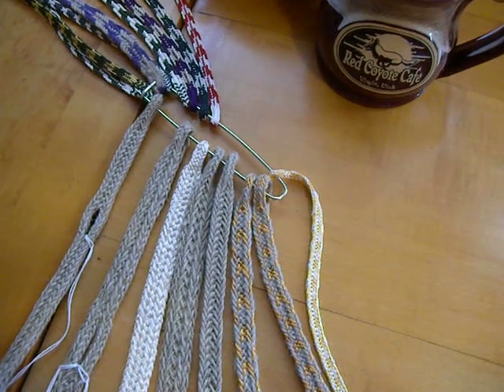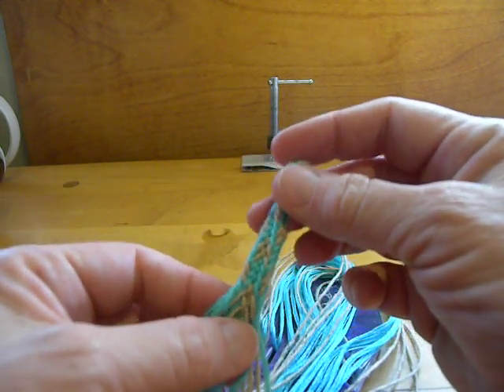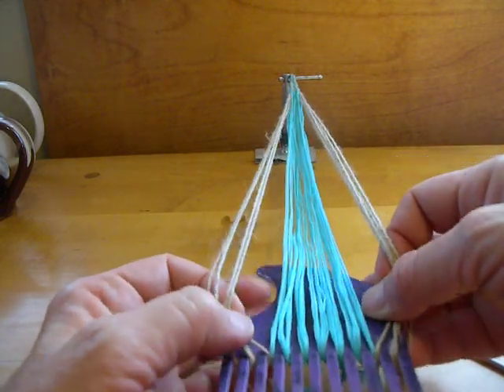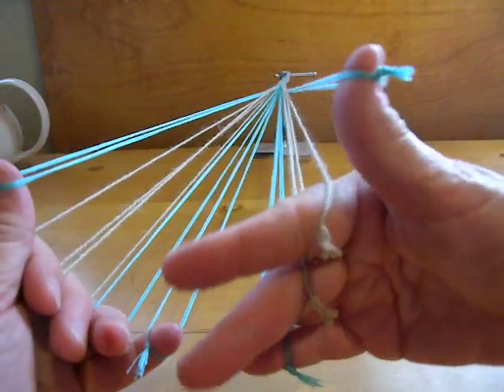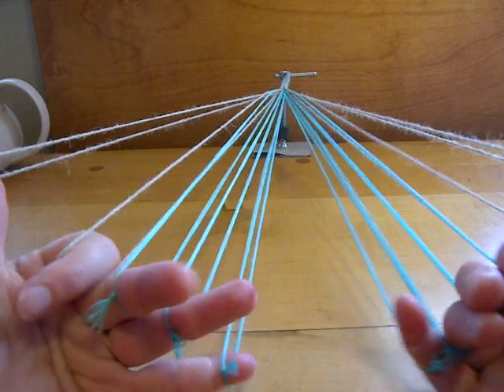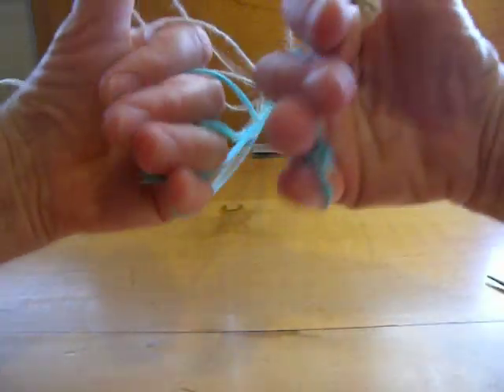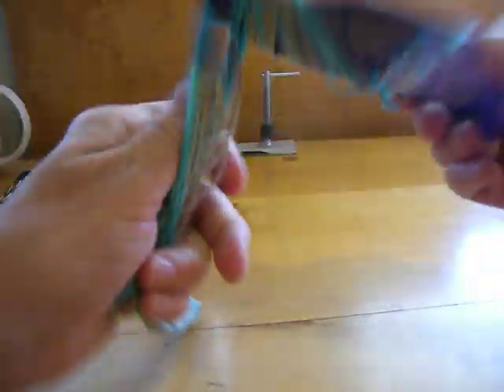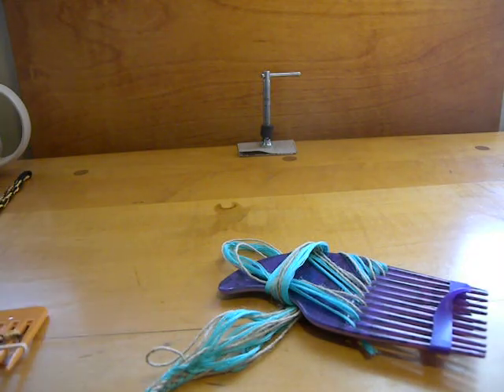17th C. purse-string fingerloop braid: a French String with Open Edges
This video goes with my website tutorial on the archaic Unorthodox loop exchange method used in past eras in Europe for making certain multi-person fingerloop braids. On the website, there is more information, photos, and alternative color patterns.

This video shows a different way of exchanging loops from the method I taught in my earlier Double Braid tutorials. This 'unorthodox' loop exchange method creates a slightly wider braid with a more complicated over-under structure down the midline of the braid.

The "French String with Open Edges" is a 10-loop double braid that was traditionally made by two braiders working together. This braid type is often found as the handle and drawstring on precious 17th Century European purses in museum collections. The braid was also made in much earlier centuries in Europe, though fewer examples have survived to the present time. The name refers to the braid shape, not to any particular color pattern, but I am demoing it with 6 blue loops and 4 ecru loops.

I learned this Unorthodox loop exchange method from European Loop Braiding, part I by Noemi Speiser and Joy Boutrup,  and then adapted it to my solo-braiding methods for making this type of two-person braid on my one set of hands, which is what I demo in this video.